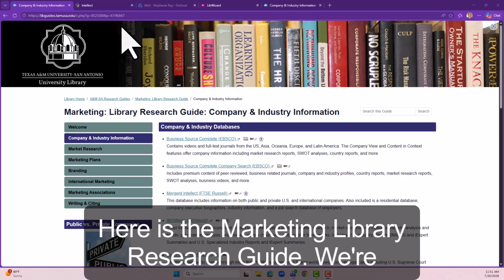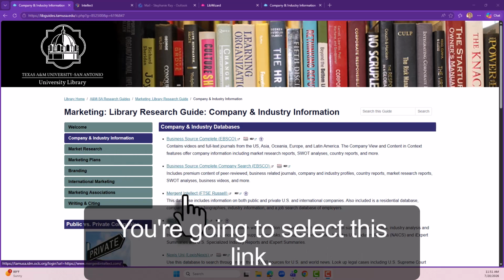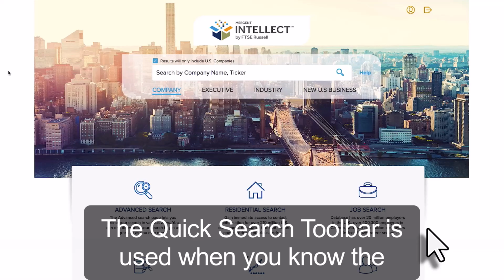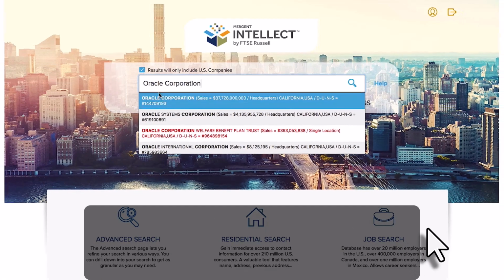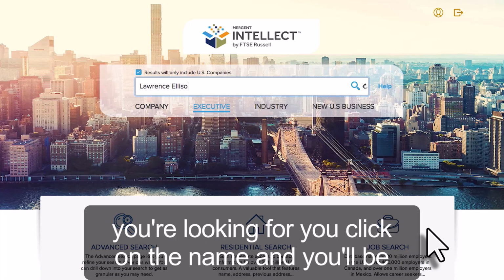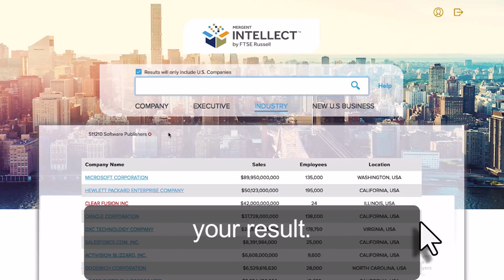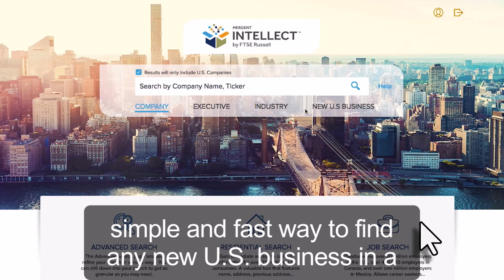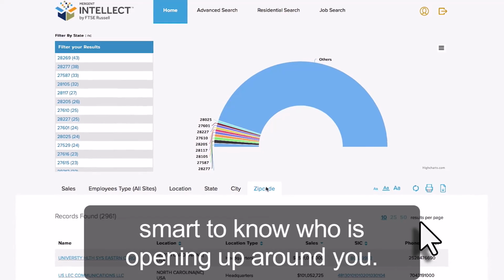How to use Mergent Intellecct